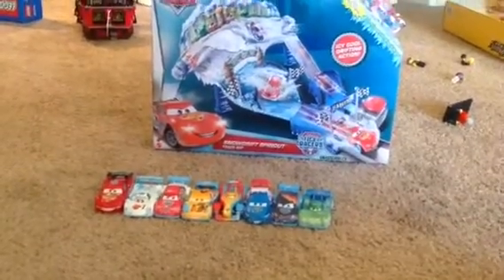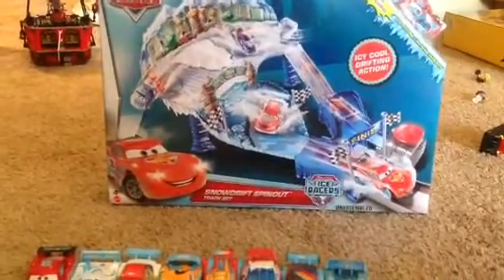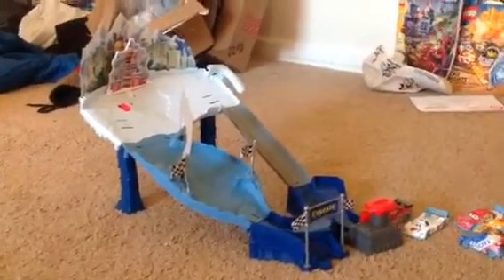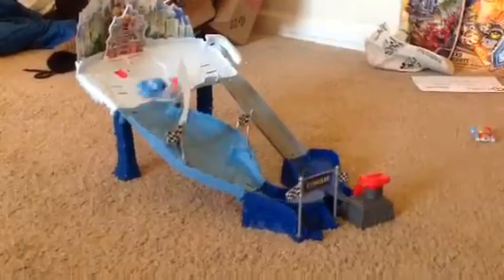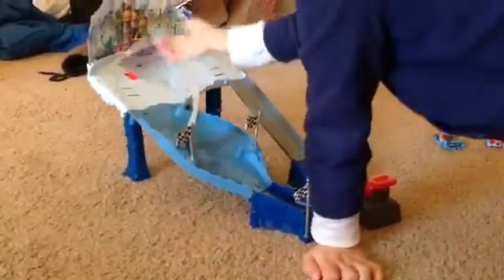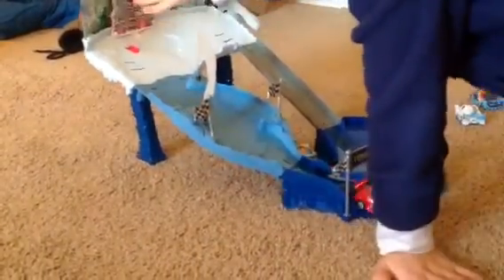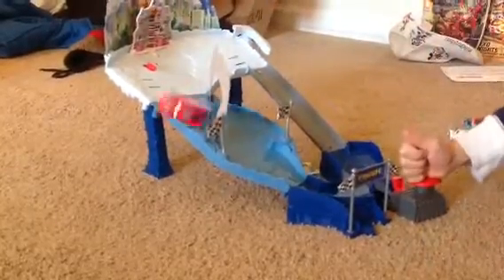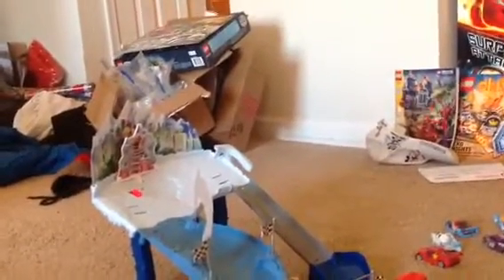Disney Cars Ice Racers Track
Story Sets